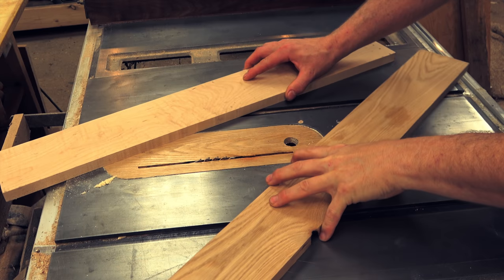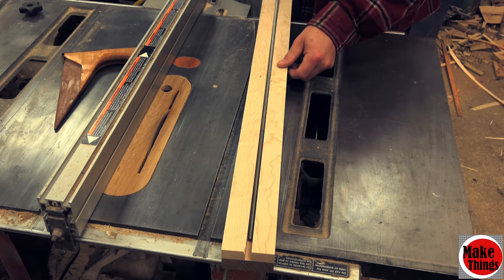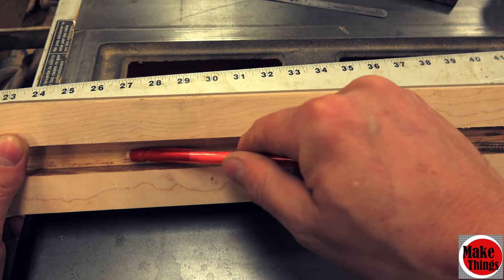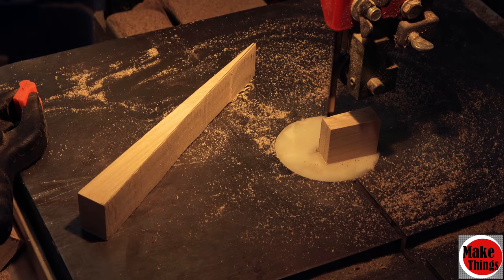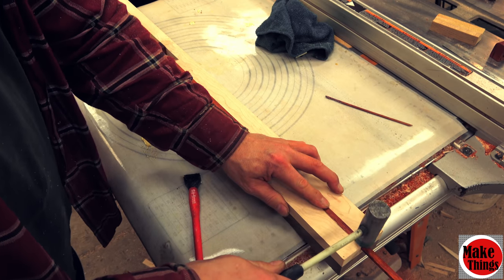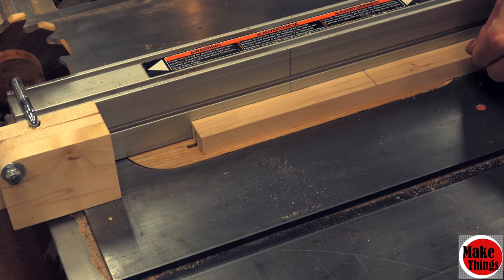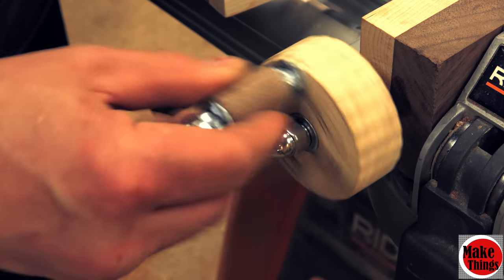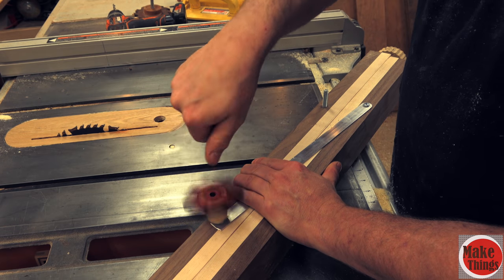Fence Coves // A Much Simpler and Practical Way to Make Coves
Coves on the table saw use to be completely impractical for me as they were too complicated and required flawless measuring while attempting to hold boards down to the table.  Let me show you how I made this jig!